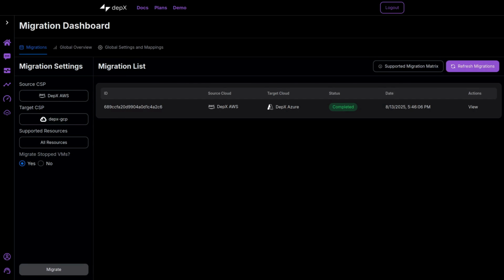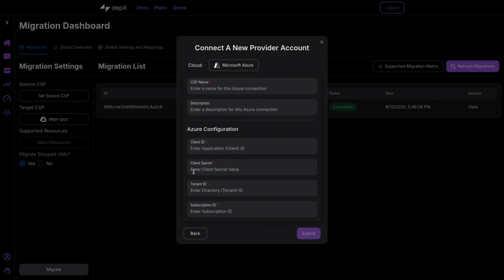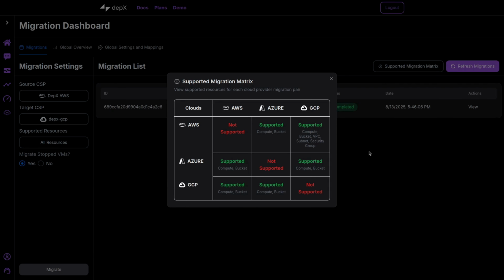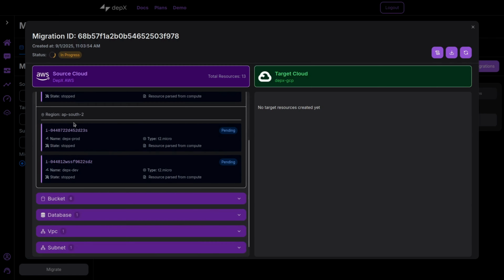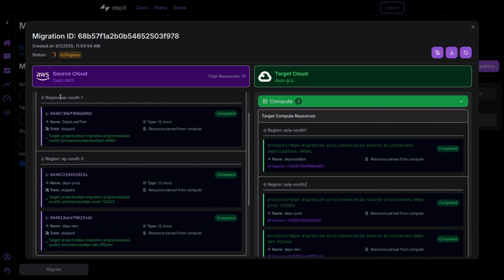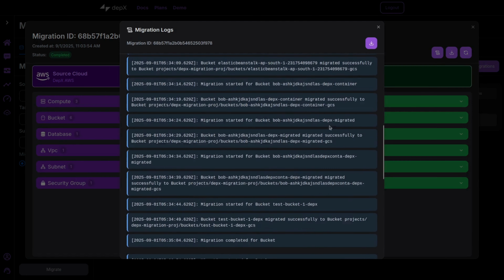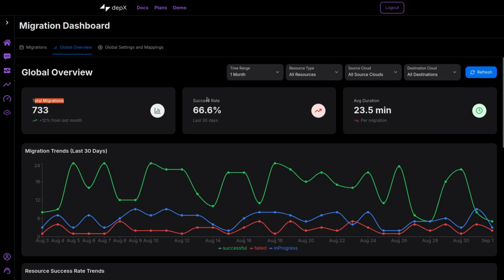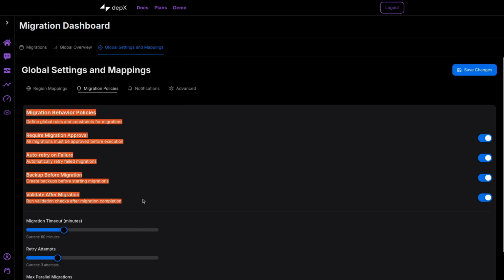Migrate from AWS to GCP In ONE Click? | DepX Automation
How can you migrate from AWS to GCP in one click?

Migrate from any source cloud (AWS, Azure, GCP) to any destination (AWS, Azure, GCP, Openstack, Cloudstack, VMWare)

Welcome to depX
The world's first AI DevOps Engineer. Deploy, manage and migrate your entire cloud infrastructure in one click!